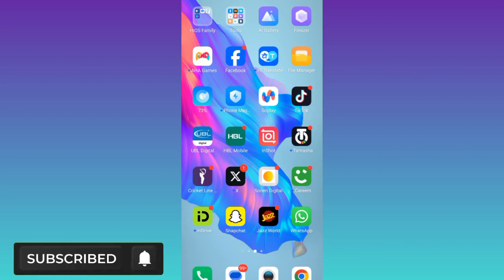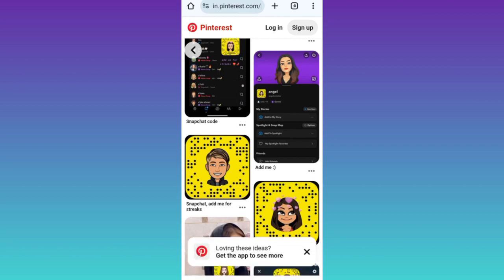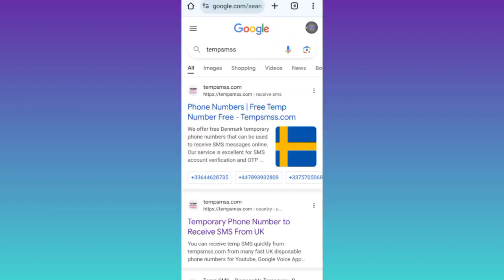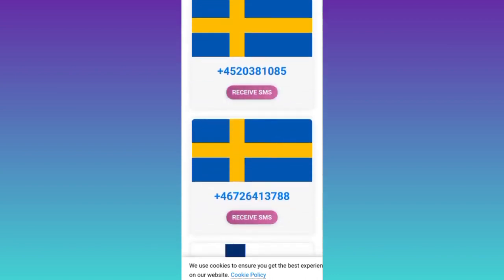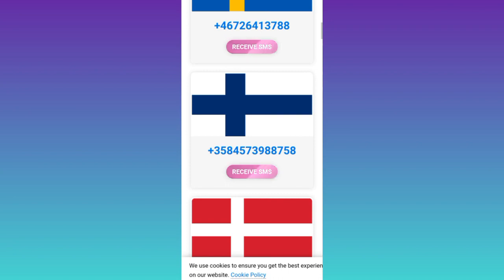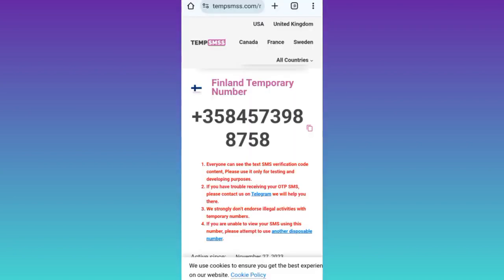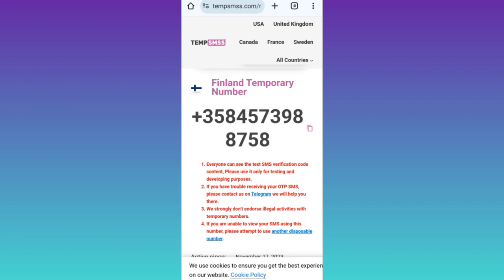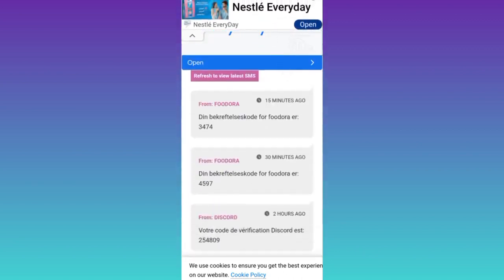How to Use WhatsApp Without Phone Number |Make Fake WhatsApp Account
In today's simple tutorial video, I will show you how to create a fake whatsapp account without phone number. So if you are looking to create an account on whatsapp but you do not want to use your original phone number then this video is for you because in this vide I will show you how to whatsapp without a phone number.